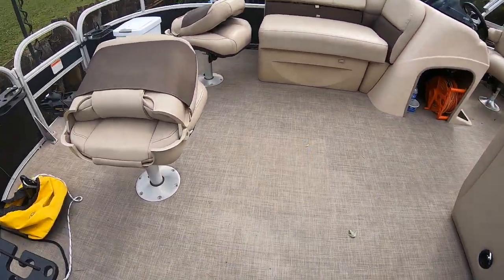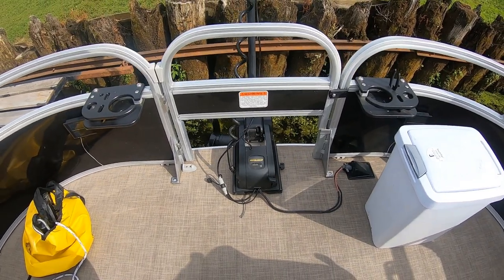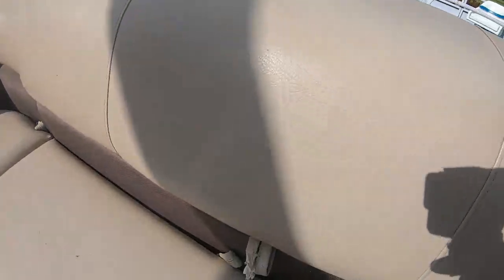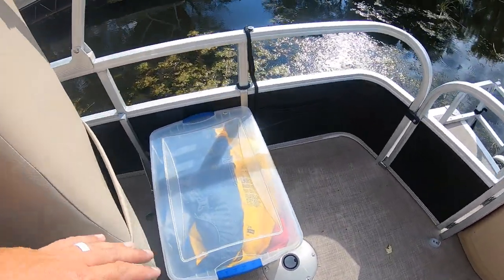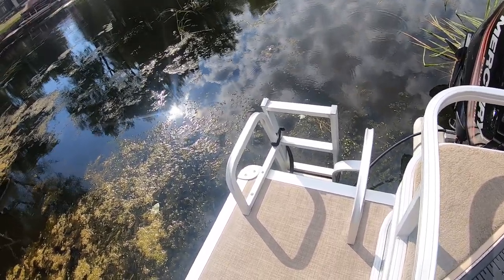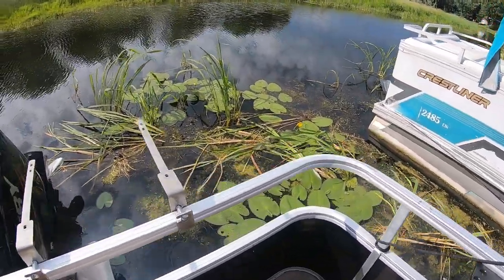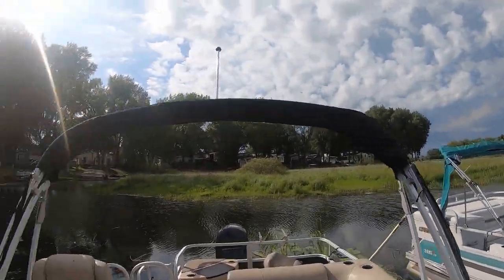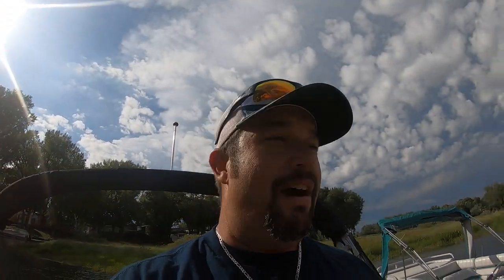My Boat Set Up | 2019 Sun Tracker Fishin' Barge 20 DLX Review/Cruise On The Water | The Fish Tank!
I go over all of the features, and my uses for this amazing fishing boat...Also featuring a cruise on the water in the boat! Take a tour of me fishing boat matey!
I don't know why I went "pirate" there...anyway, you'll walk the plank if ya don't watch this one ya scurvy dog! ARRRRR! -

Be sure to check in with my newest Sponsor, Southern Slab Crappie!

Shout Out & Love to Honey, Yung Spar, Tee-Why, Kenjo, Fletch, BirdMan-Dingo, The Bear, B-Joe and Willie Bean!

Want me to try your favorite bait, reel, rod, or tackle?
FishBrain Shane
FishBrain Shane OUT!